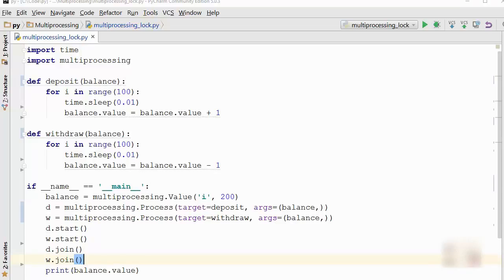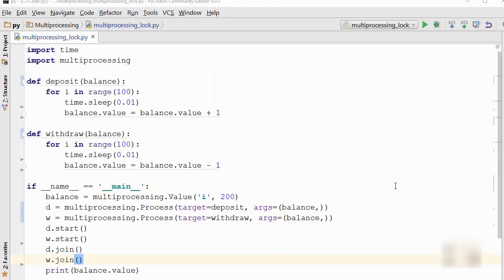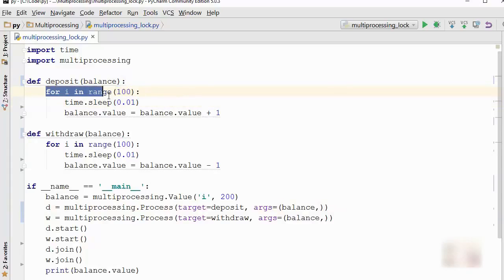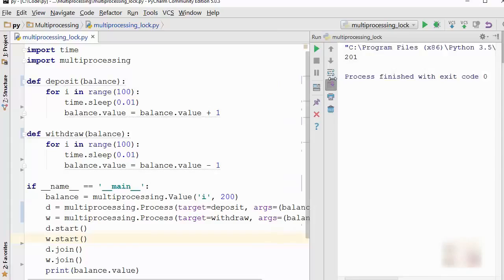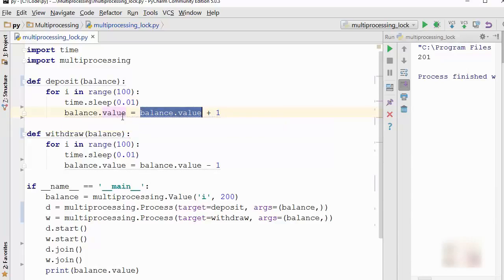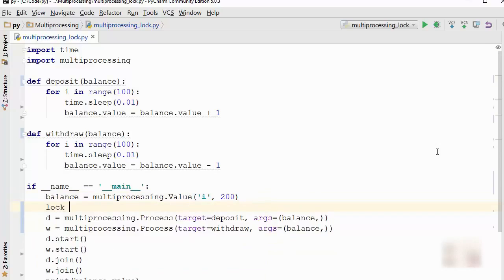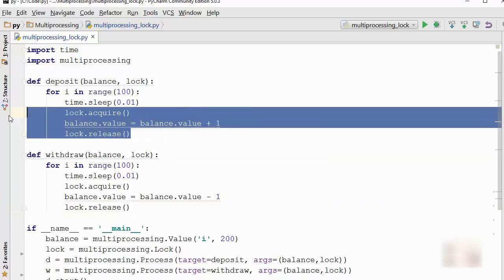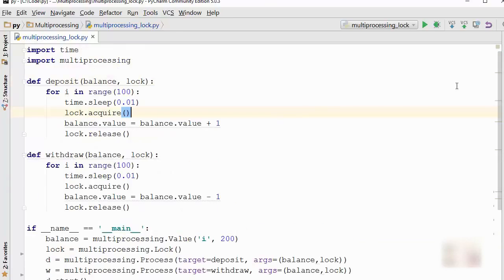Python Tutorial - 30. Multiprocessing Lock 2019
This tutorial walks through why locks are needed in multiprocessing environment. It also demonstrates use of Python multiprocessing module's lock.